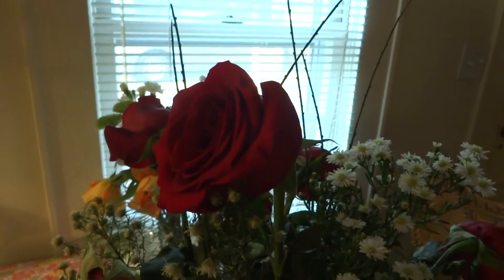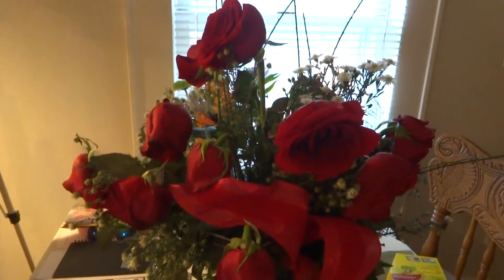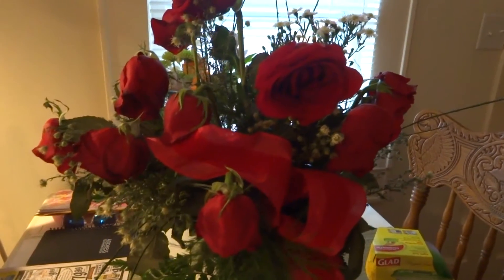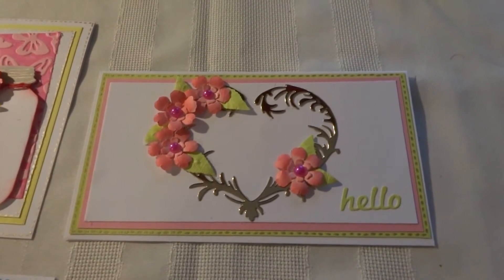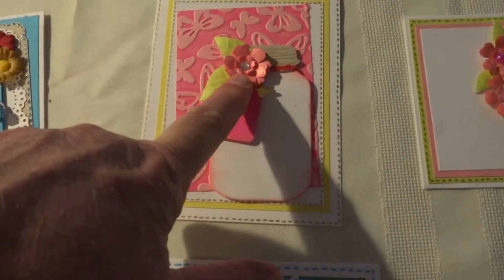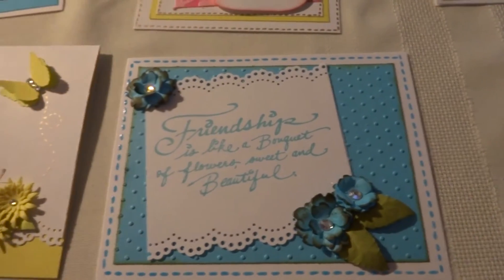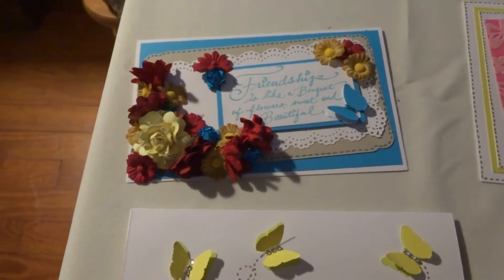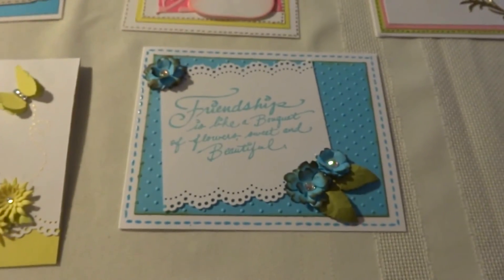VR for Rosa Gomez 300+ challenge